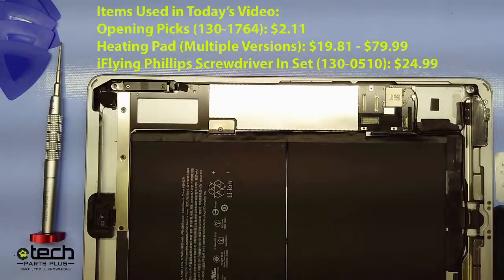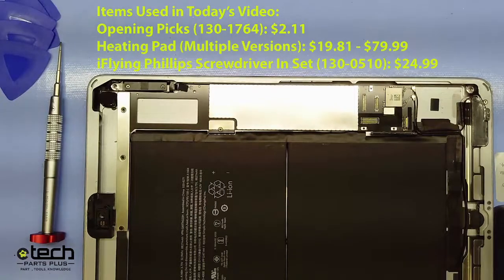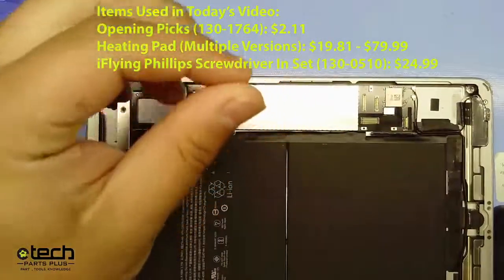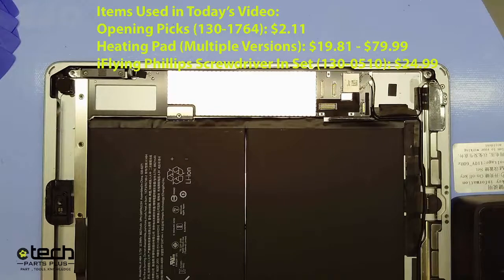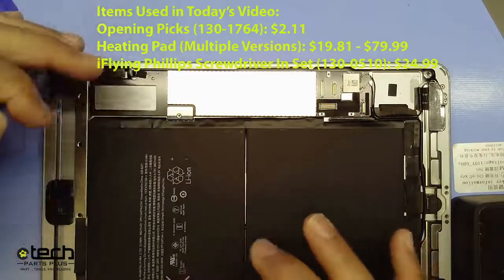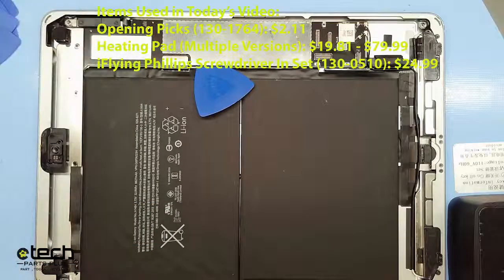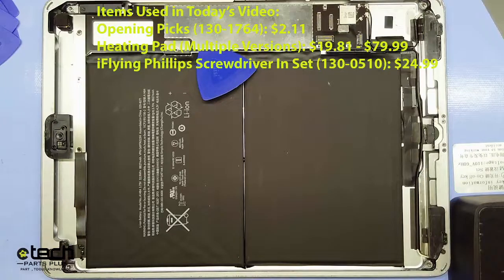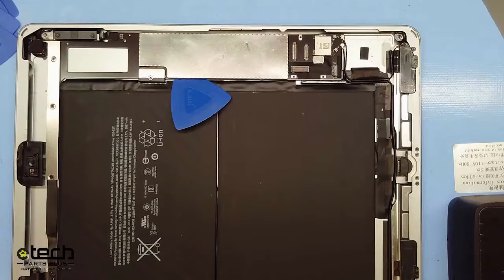Safely Disconnect Battery on an iPad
In this video we cover how to safely disconnect the battery on an iPad without damaging the board and the importance of ensuring the logic board does not have power going to it during the repair.